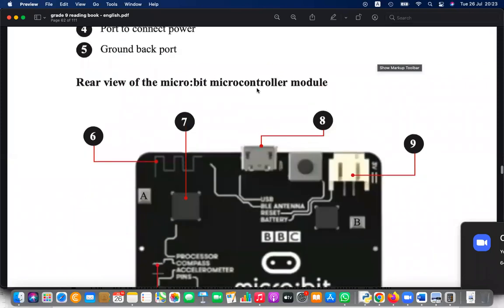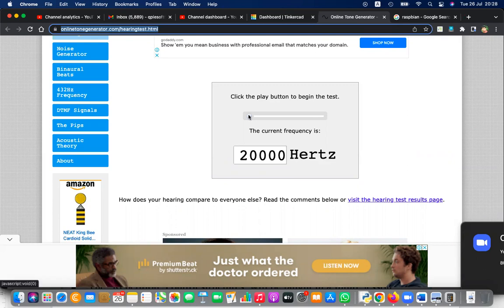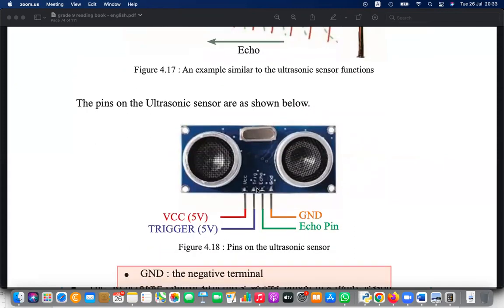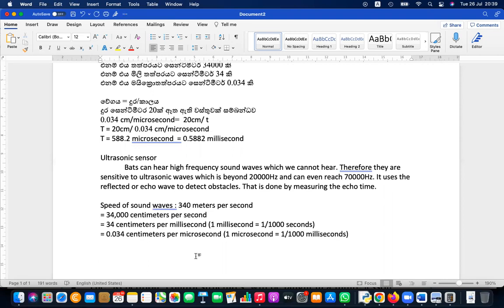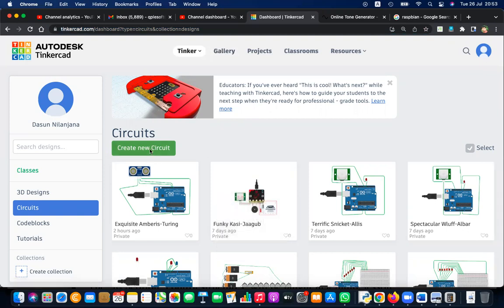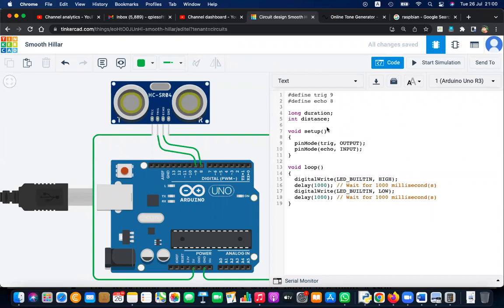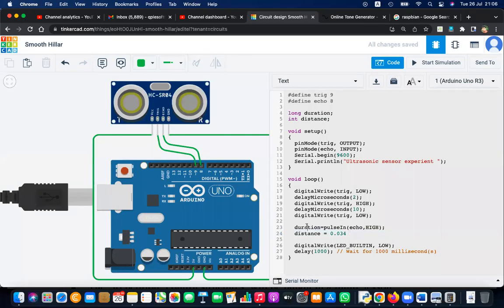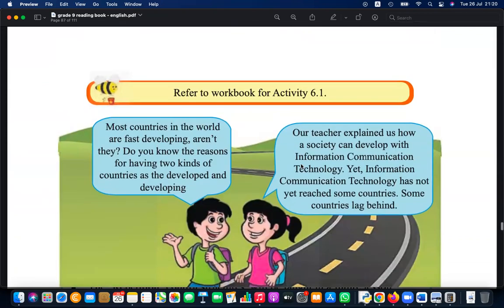Grade 9 English Medium ICT Day 34 Microcontrollers Ultrasonig Sensor